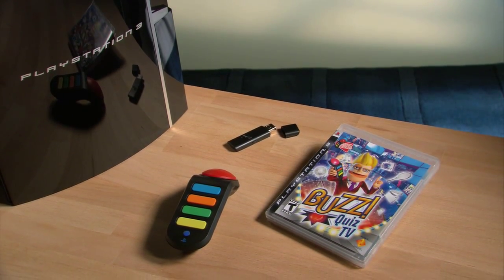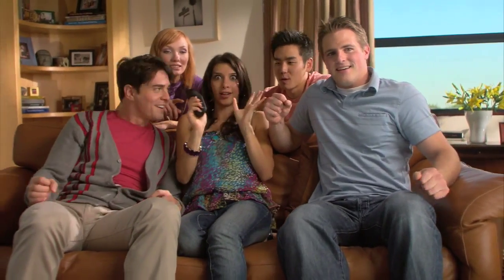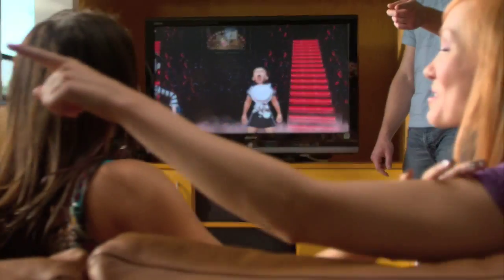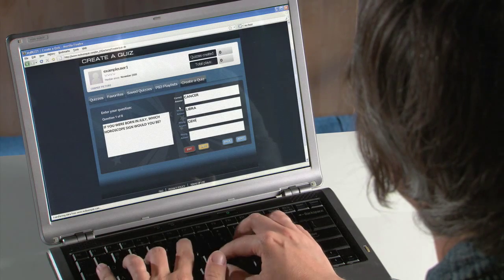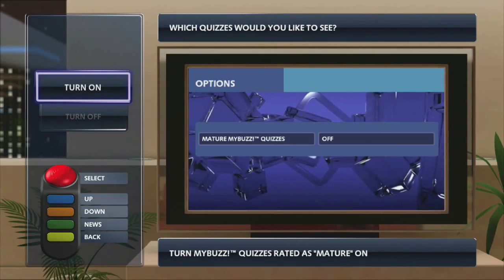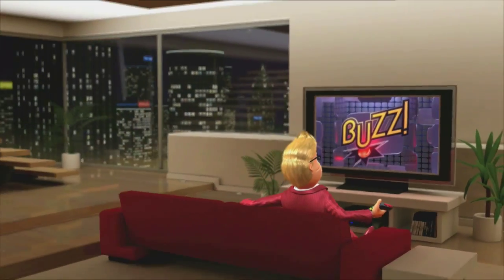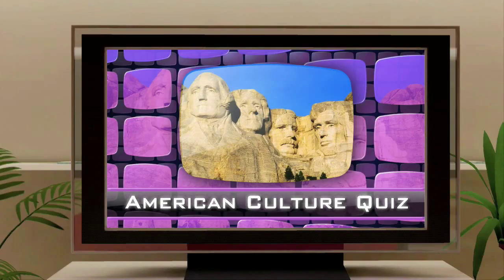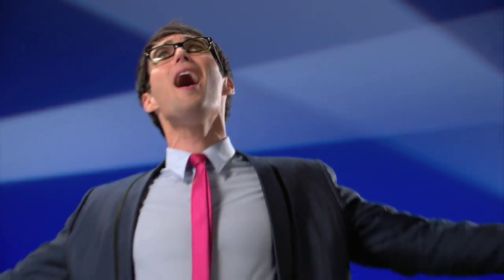Buzz Quiz TV PS3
Prepárate para divertirte y romperte la cabeza como en un concurso de la tele.
El título que transformó el salón de tu casa en el estudio de un concurso de televisión debuta en PLAYSTATION®3 y esta vez viene cargadito de nuevas opciones online. Gracias a PLAYSTATION®Network, el mundo se convierte en el plató de un concurso de preguntas y respuestas, ya que podrás poner a prueba tus neuronas contra otros concursantes conectados online.

Buzz!: Canal Multiconcurso te proporcionará acceso inmediato a casi cualquier tema que puedas imaginar, a lo que se añadirá una enorme cantidad de contenido para descargar y generado por los usuarios.

El punto de partida es el Blu-ray Disc Buzz!:Canal Multiconcurso, que contiene nada más y nada menos que 5.000 preguntas repartidas en 5 canales: Canal Música, Canal Cine y Televisión, Canal Deportes, Canal Conocimientos Generales, y Canal Sociedad.

Podrás escoger entre jugar una partida completa respondiendo a las preguntas de un solo canal o el modo "Channel Hopper" (Zapping), que te permitirá probar tus habilidades en una selección aleatoria de preguntas de las cinco áreas. El escenario de Buzz! cambiará de color e iluminación (siempre en alta definición) dependiendo del área temática a la que pertenezca la pregunta que te toque.